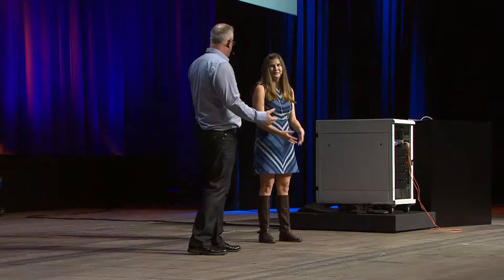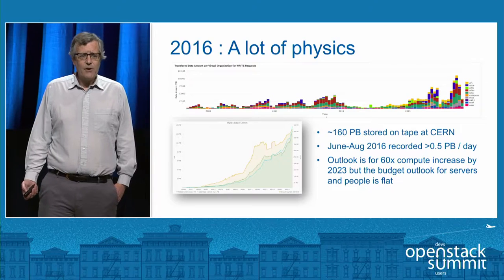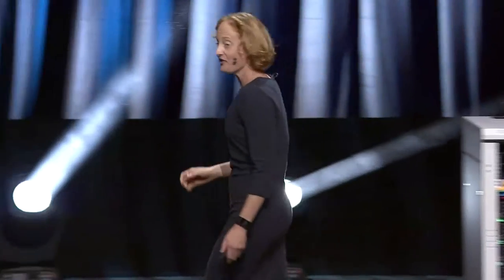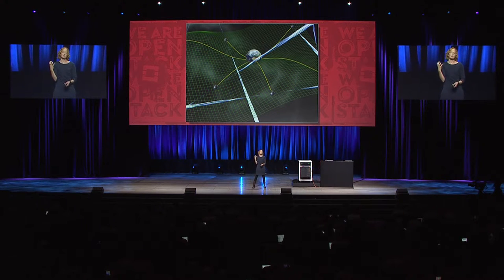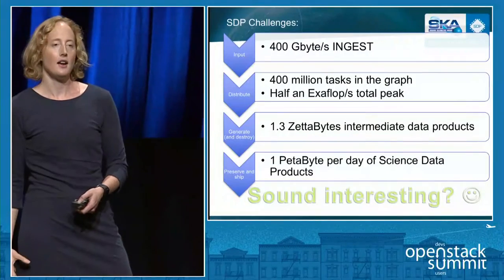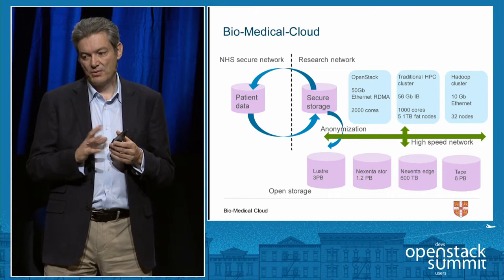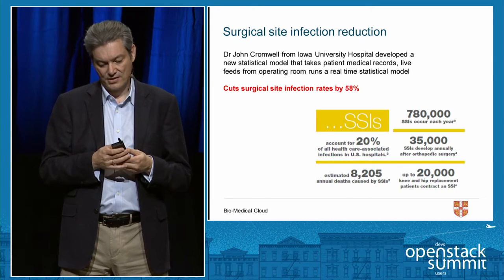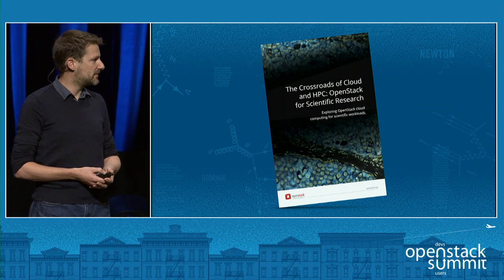Smashing Particles, Revolutionizing Medicine and Exploring Origins of the Galaxy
Scientific research has been one of the biggest use cases for OpenStack since its inception. In this session, we'll catch up with one of the pioneers, Tim Bell from CERN who is running more than 190K OpenStack cores. His team is responsible for capturing, analyzing and storing data from the Large Hadron Collider. The CERN team was the first OpenStack Superuser winner and continues to be strong contributors to the community. We'll then shift gears to new research projects being built on OpenStac